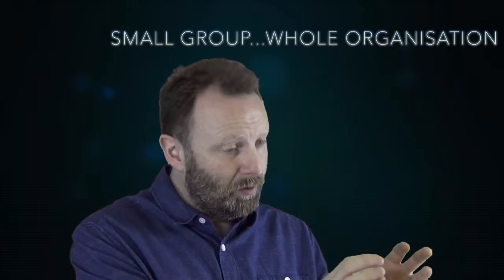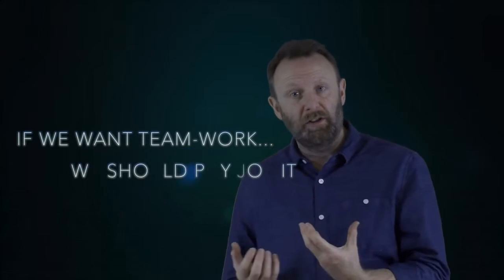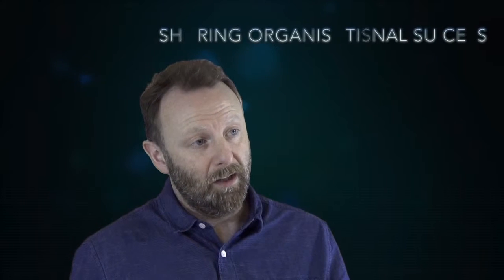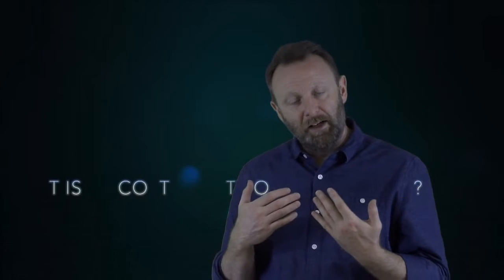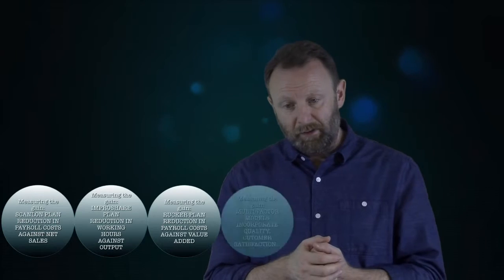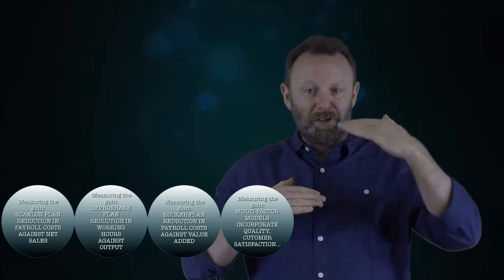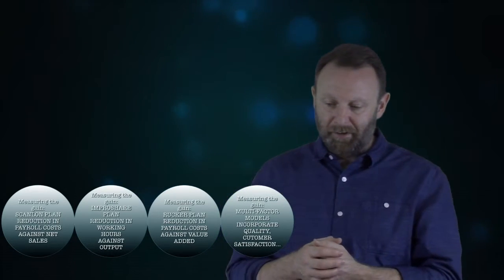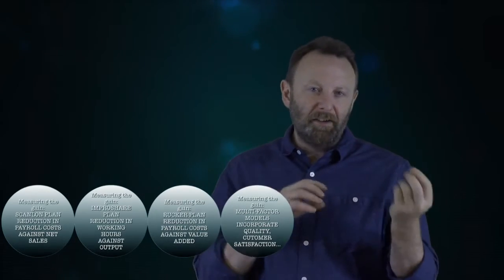Group incentive schemes new